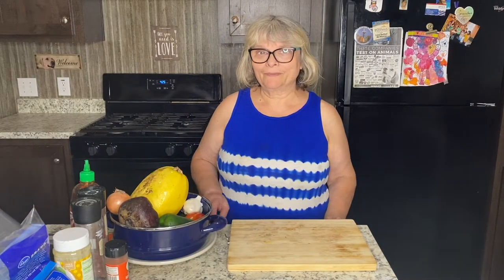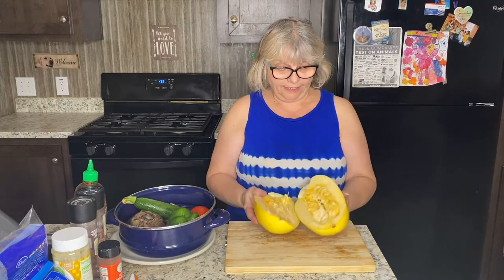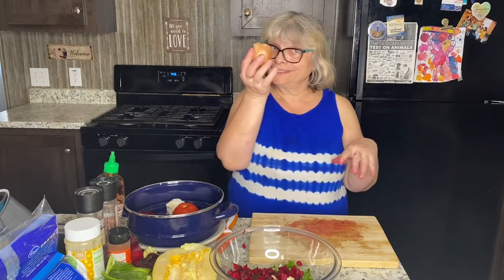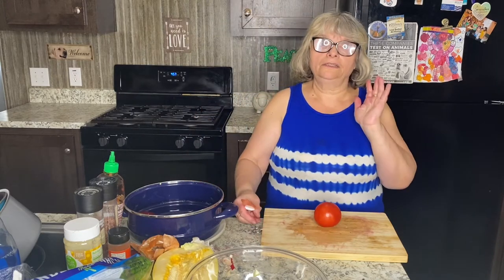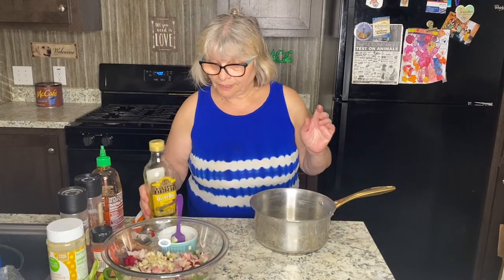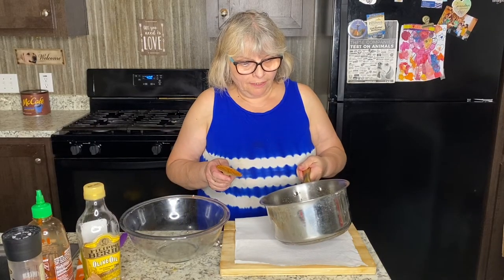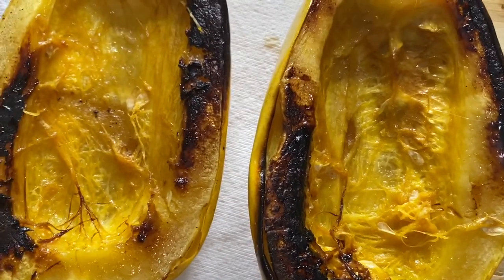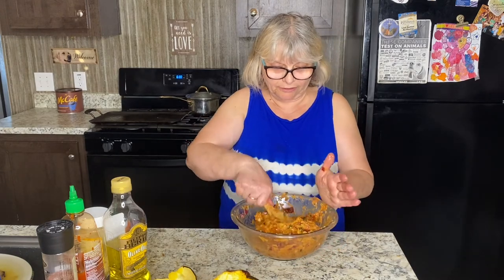VEGAN SPAGHETTI SQUASH ( A UNIQUE WAY OF CREATING THIS DELICIOUS DISH)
In this video, I will show you how to create a unique, healthy, easy, and delicious dish using a spaghetti squash. This meal is great everyday and for an occasions! The best recipe I have ever created from spaghetti squash!

FULL MODIFIED RECIPE
Ingredients
1 spaghetti squash
1 small zucchini
1/2 of green pepper
1 small onion
5 cloves of garlic
1 medium  tomato
1/4 of fresh beet
2 cups of fresh spinach
1/4 cup of liquid aminos,  or a regular soy sauce
1/2 cup of nutritional yeast
black and red pepper to taste
2 tbsp. of olive oil for sauteing
2 tbsp. of olive oil to brush a squash
Sriracha sauce to taste

Directions
Rinse your squash and dry it with paper towel. Cut into 2 halves and get rid of it seeds. Place in a oven cut side down  and bake for 40 minutes at 400 F. Let it cool down for 10 minutes before working on it!

Meanwhile, chop all the veggies and saute in oil starting with an onion and garlic. Wait until your onion is nice and soft before adding your other vegetables.  Add your vegetables and allow to saute until everything is soft.Pour in liquid aminos and let it saute for a couple more minutes. Add spice and nutritional yeast. Stir all the ingredients well. Put aside!

Use a spoon to scoop out a flesh of a the squash. Be careful not to create hole in it because you will need a skin of your squash. Combine the flesh of the squash with already prepared vegetables. Place both halves of the squash on a baking pan and brush their front and bottom. Fill in each half of the squash with a stuffing. Place spinach and then tomatoes on each half and sprinkle them  with nutritional yeast. turn your oven into broil, put your spaghetti squash in the oven and bake until becoming brown(4-6 minutes). Serve with your favorite sauce( I used sriracha sauce to add bit of spice in my squash).